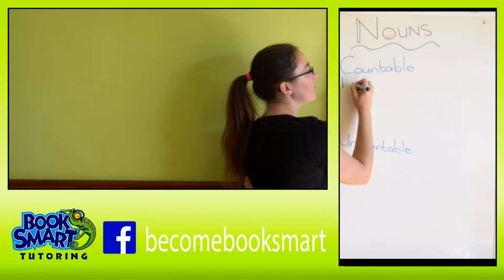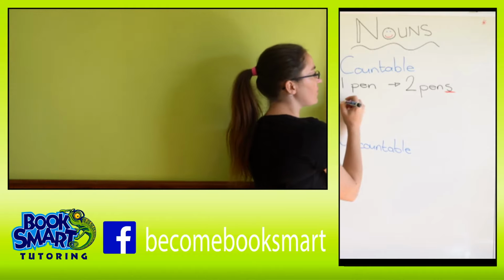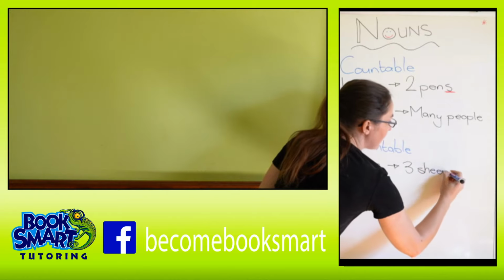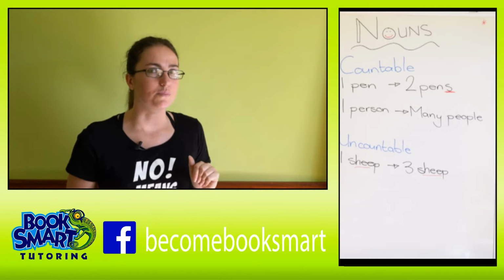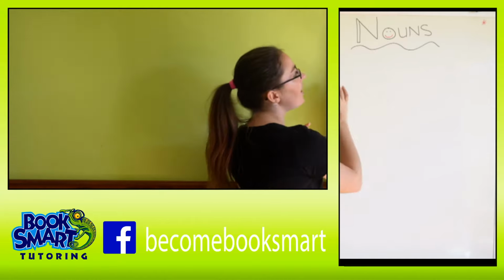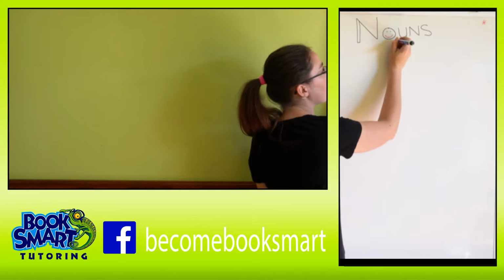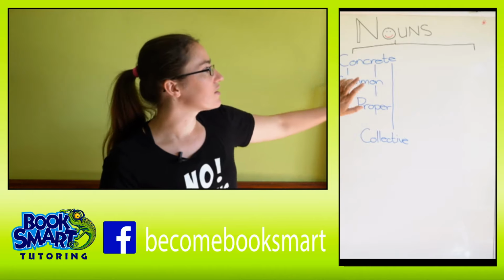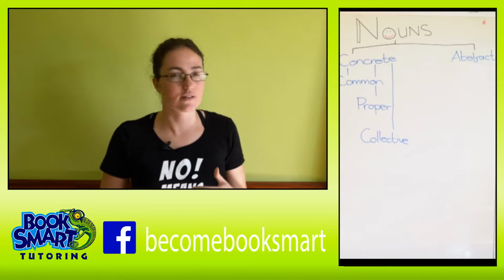Nouns (English Grade 4-6)